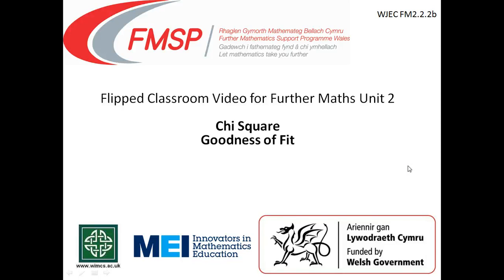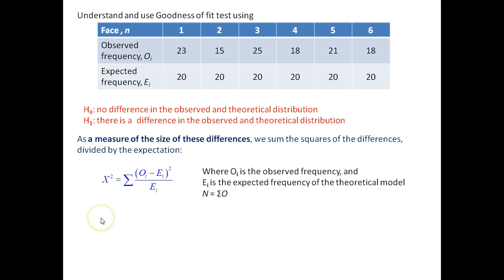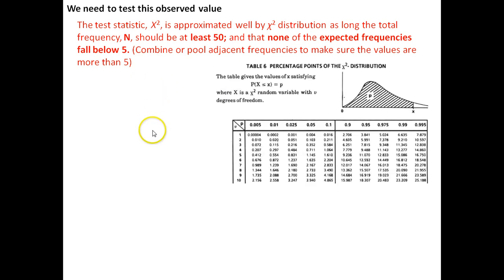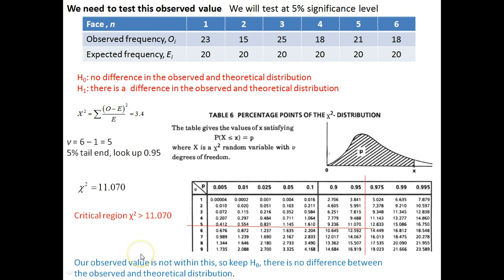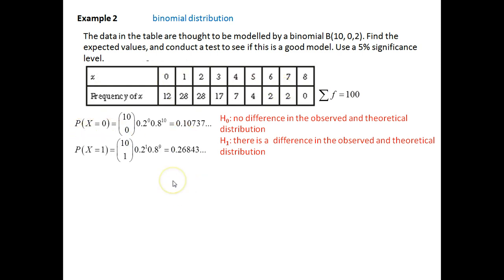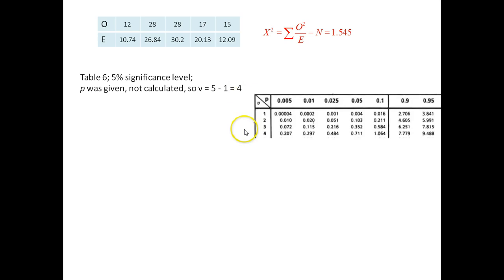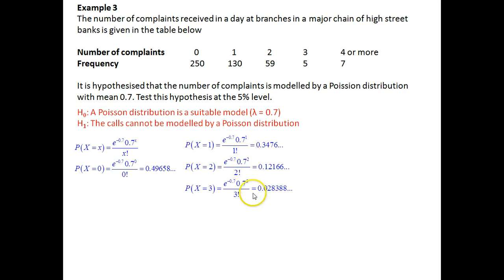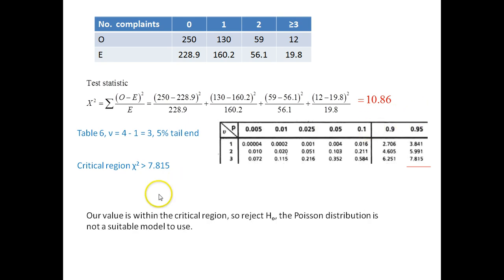FM2 2 2a 3 Goodness of Fit